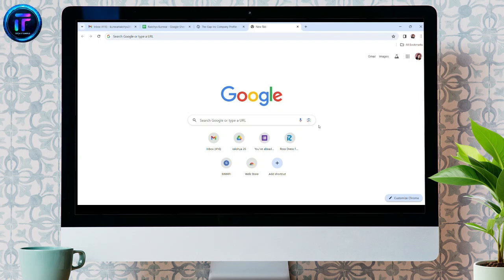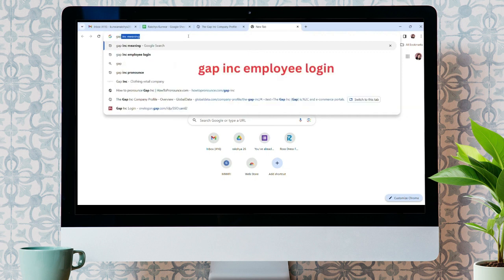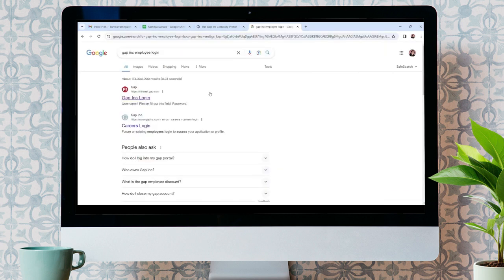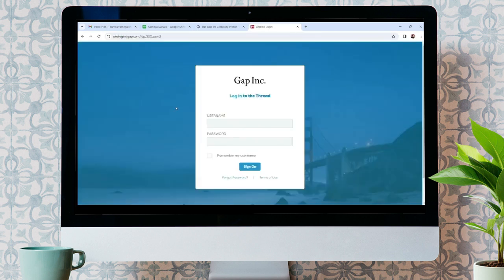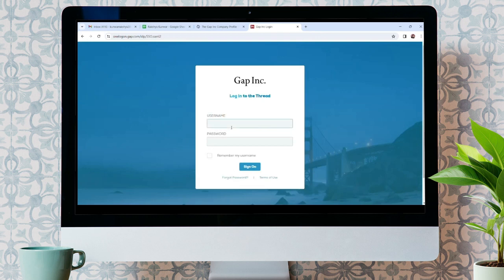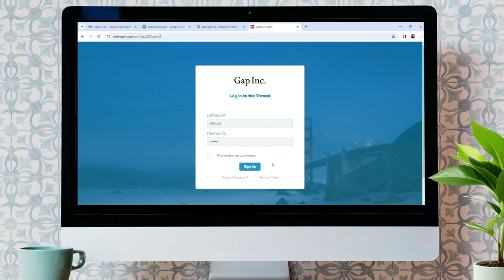How to Login to Gap Inc Employee Account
In this quick and easy tutorial, we guide you through the process of logging into your Gap Inc employee account hassle-free. Whether you're a new hire or a seasoned employee, accessing your account is essential for staying connected and managing your work-related tasks efficiently. Follow along to learn the simple steps to access your Gap Inc employee account and unlock a world of resources tailored to enhance your experience within the company. Don't let login hurdles hold you back – watch now and streamline your access to all things Gap Inc!